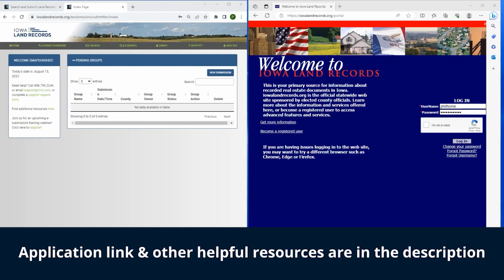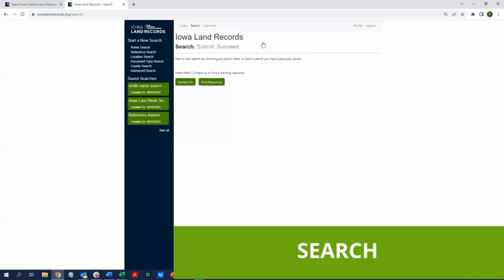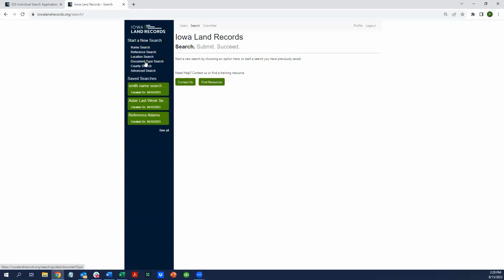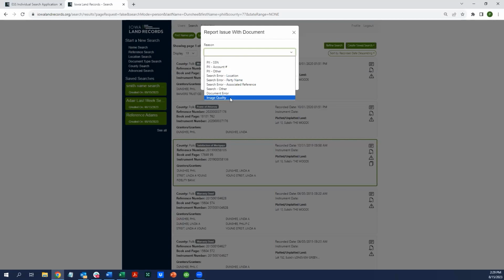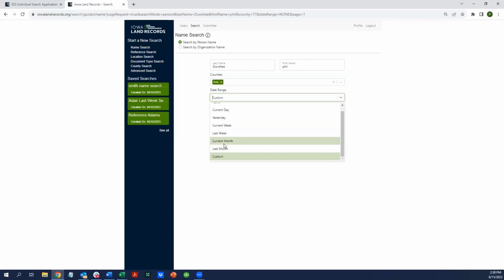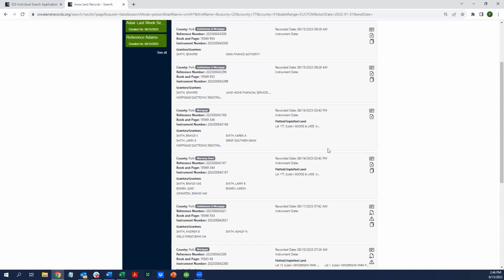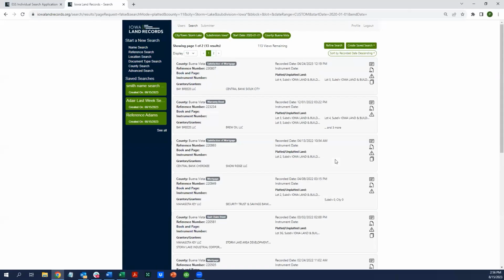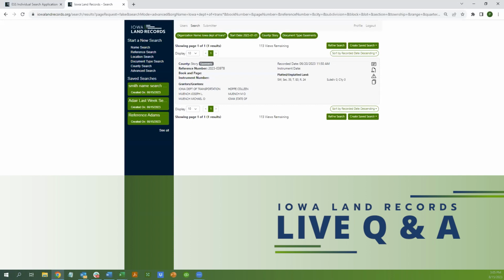Search 2.0 - Webinar 8.15.2023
August 15, 2023 Webinar recording introducing all users to the new search application for Iowa Land Records.